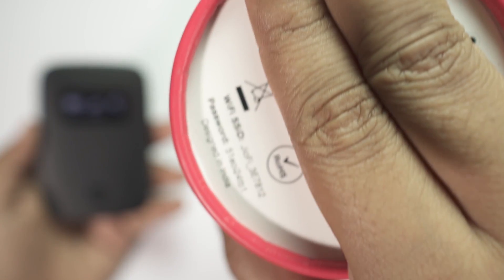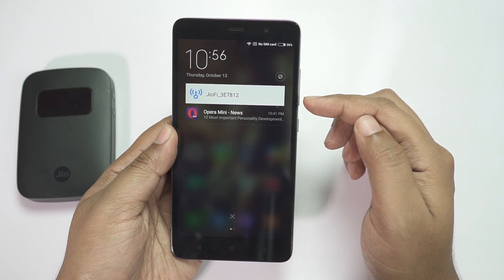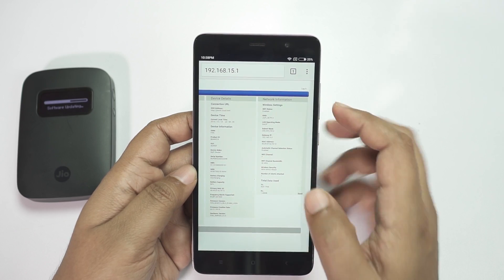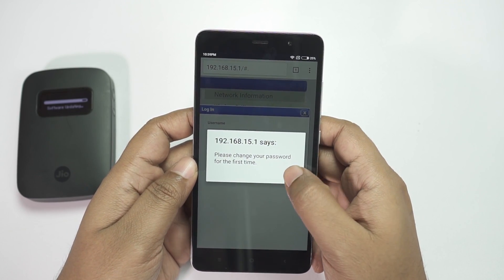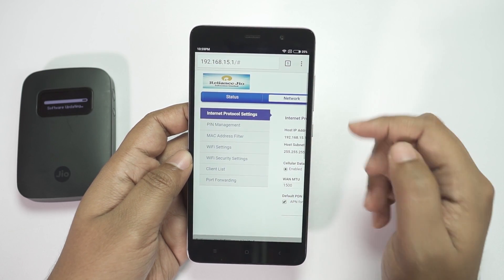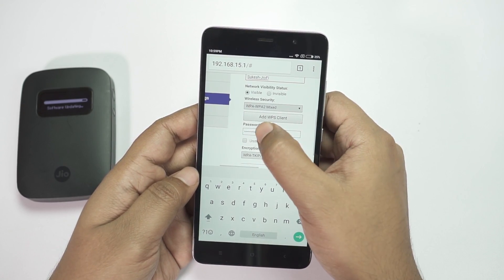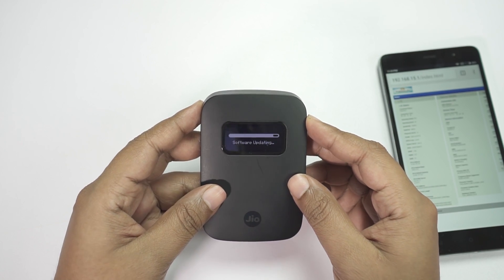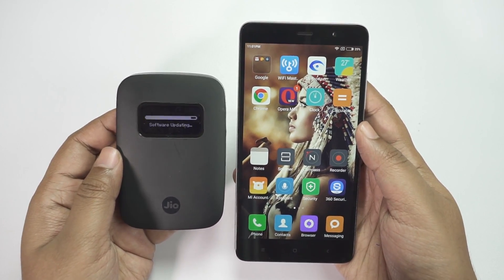Jio JioFi - How to Change Password?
This is how you can change the SSID and password of your Reliance Jio Jiofi M2 wireless 4G Wi-Fi router in 1 minute. You can also reset the device anytime!